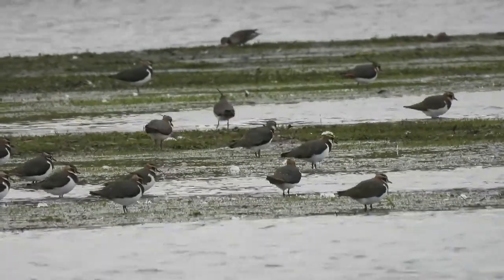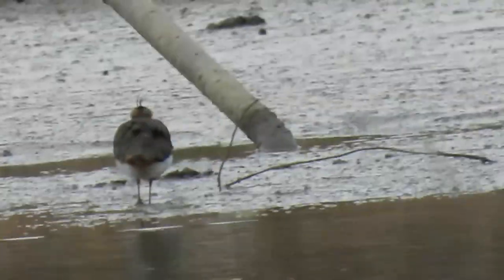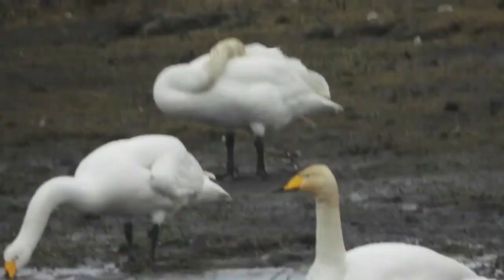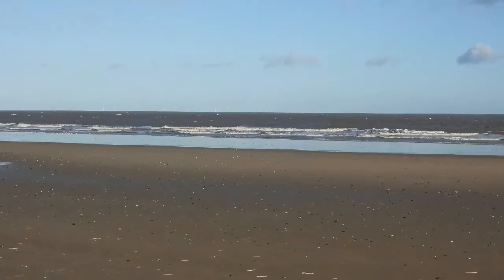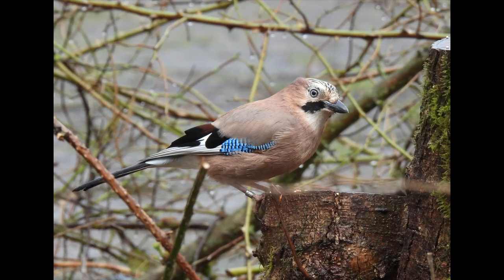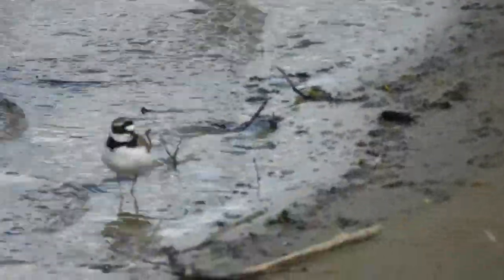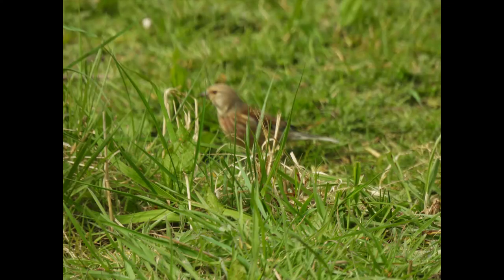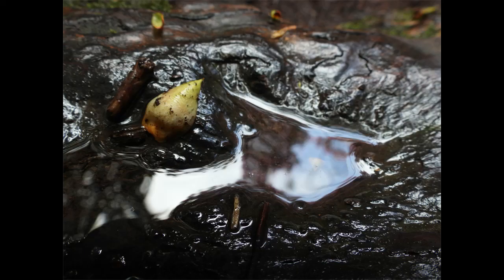HALFWAY REVIEW OF THE YEAR 2022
Every year I go birdwatching such as 2023 and 2024, I will do a review of the year at around about May/June and then again in December, so that the length of the video can be easily spread out upon two videos. Reflecting on this half of the year is quite a time, as I have probably seen at least 50 new birds and 200 different bird species. I will let the Bridlington and RSPB Bempton Cliffs holiday go at the start of the end of year review. (the other half)
I chose this wonderful wind music because I am a Clarinet player at the Birmingham Conservatoire and we are playing this piece in our wind band rehearsals on Saturdays.
Thumbnail: Sanderling.